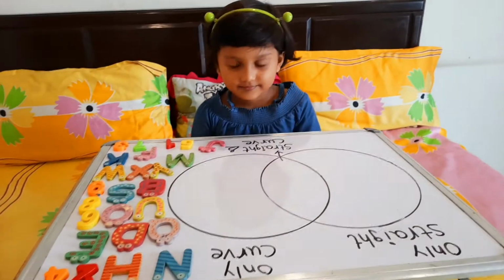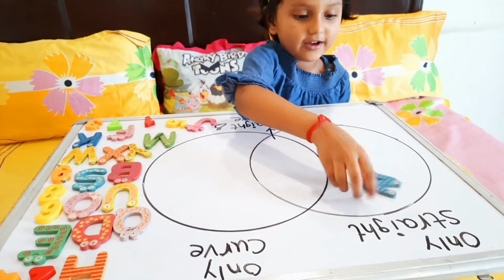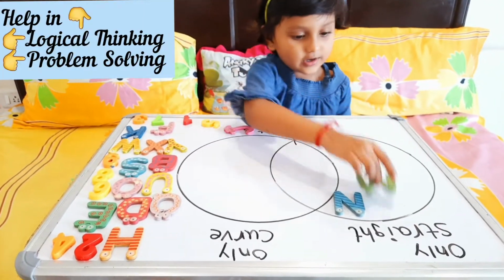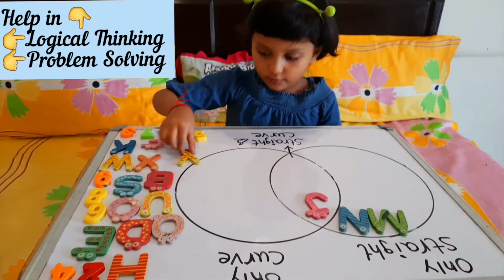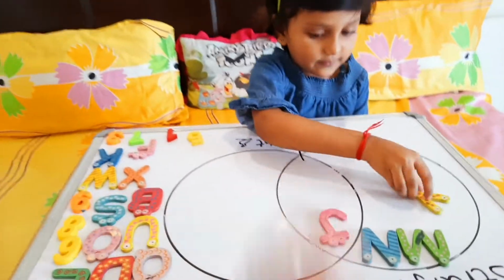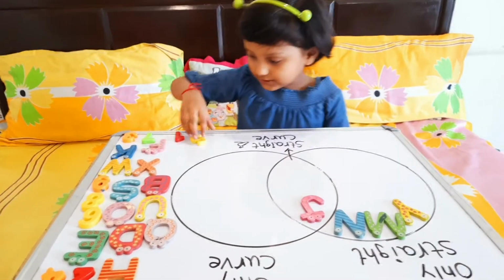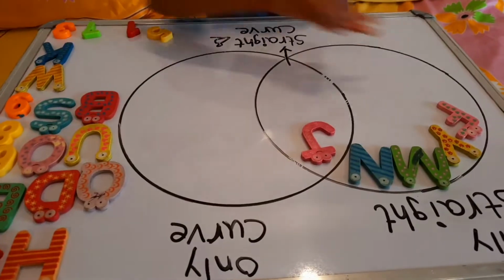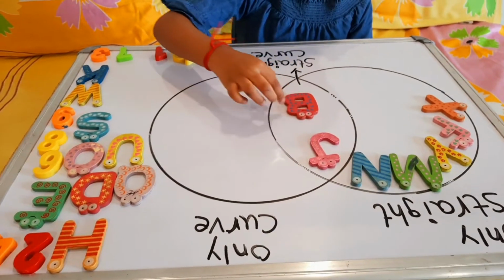Everyday Activity for kids|| DIY easy setup Learning Activity || Activity with Alphabet's and Number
This is easy peasy activity with 1 min setup.

Help the kids to enhance their Logical Reasoning ,Critical Thinking and problem solving.

kindergardeten activity